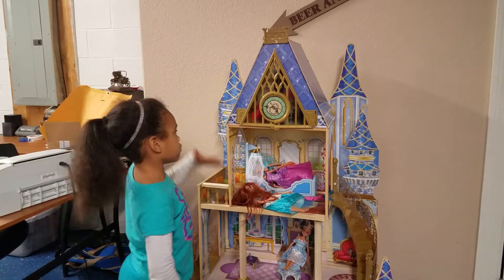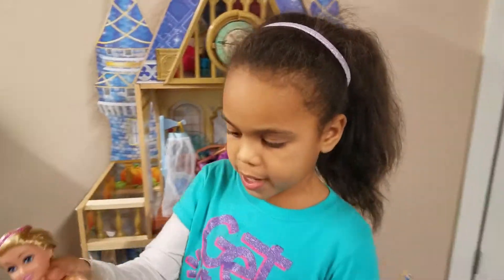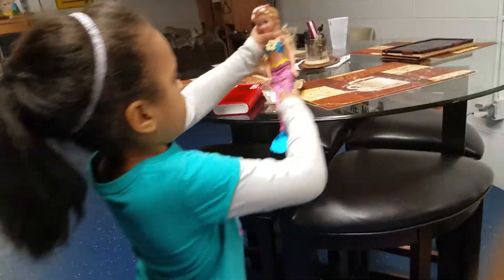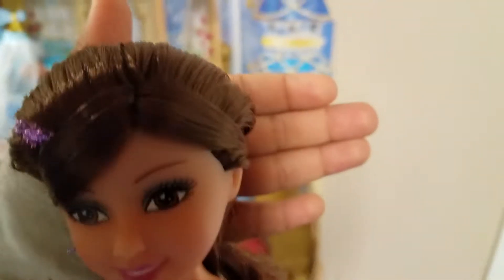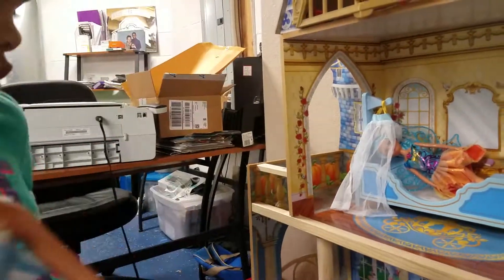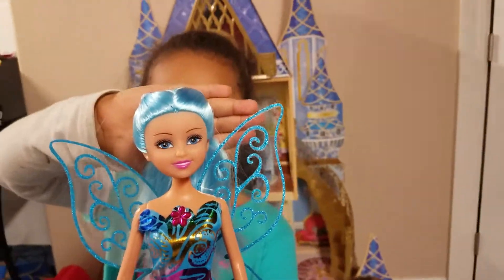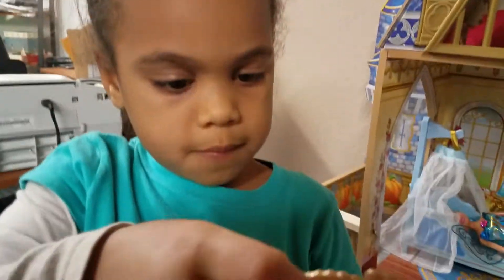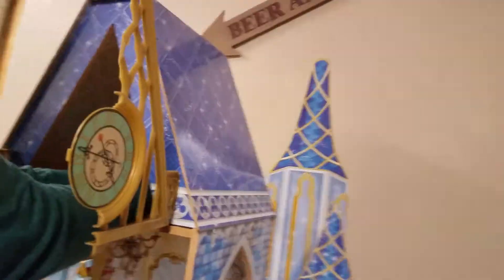December 26, 2016